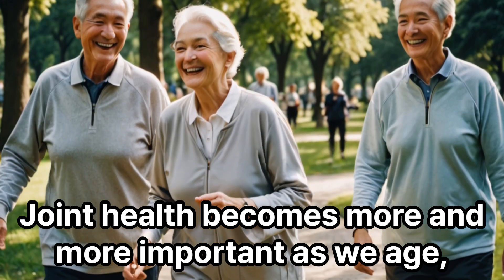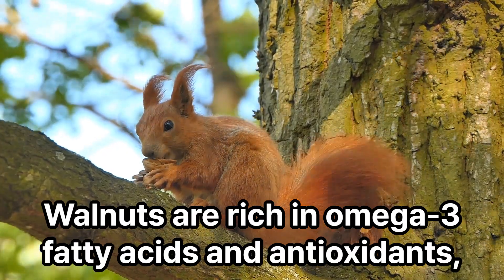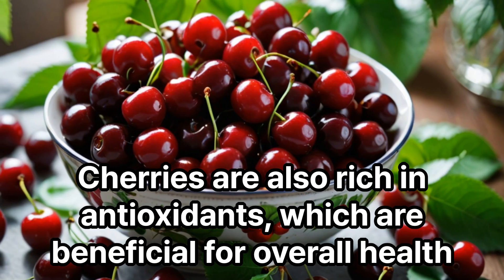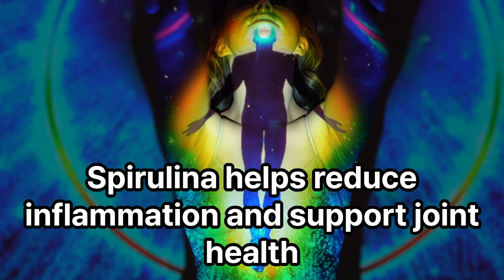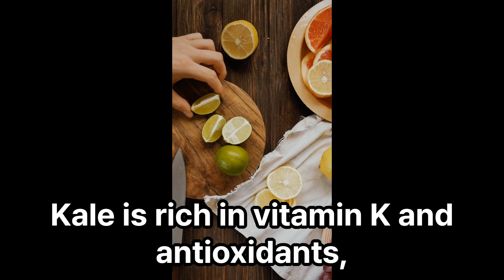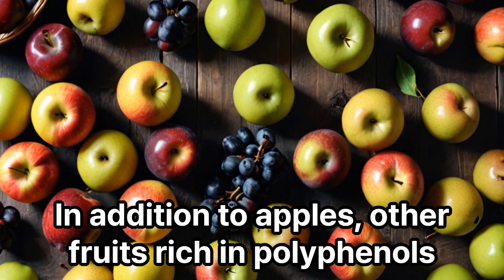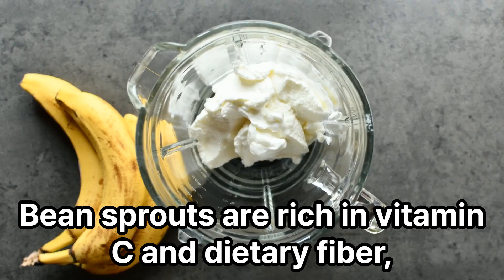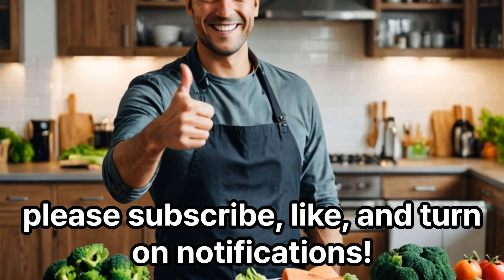Miracle Foods That Will Revive Your Joints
✅ Important notes
The ownership of this video belongs to the GoGoBuddy channel